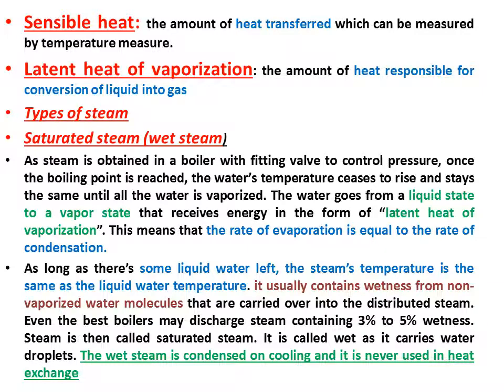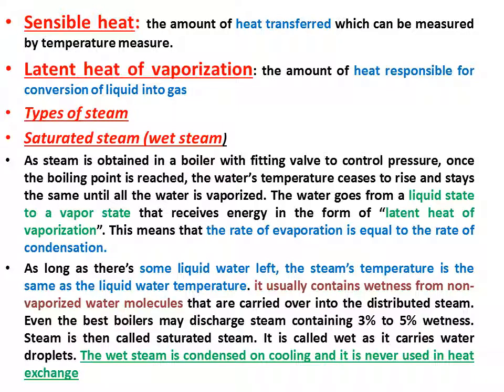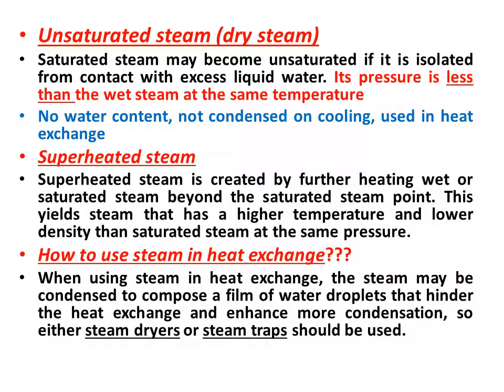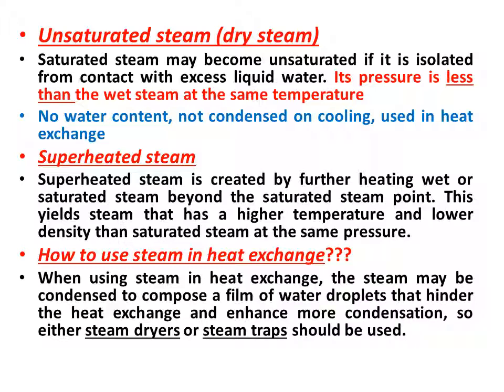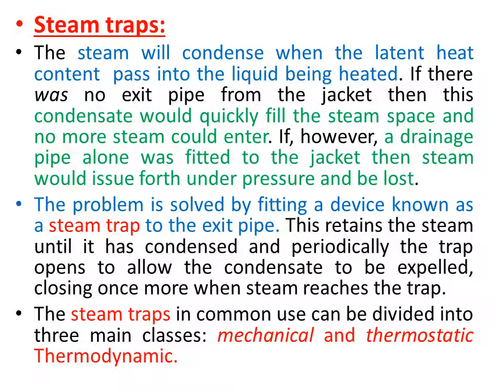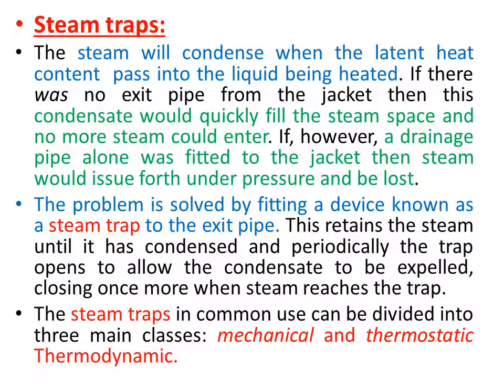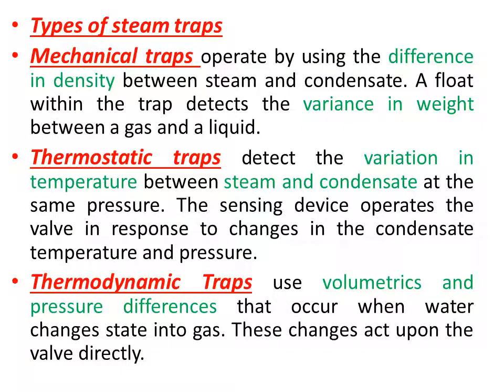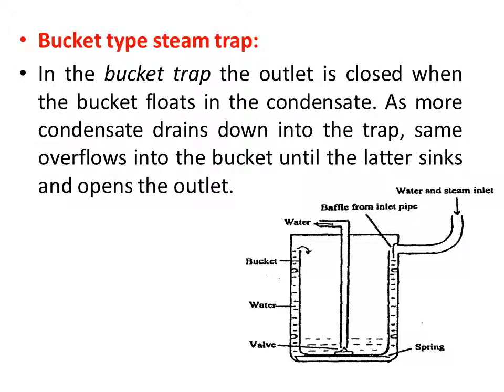PHARM BR507 heat transfer part6 13 4 2020